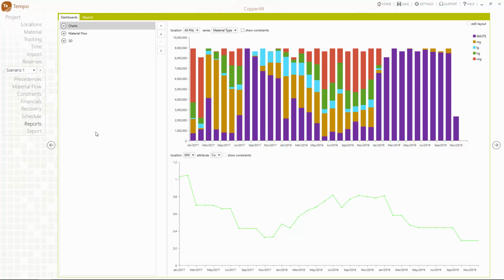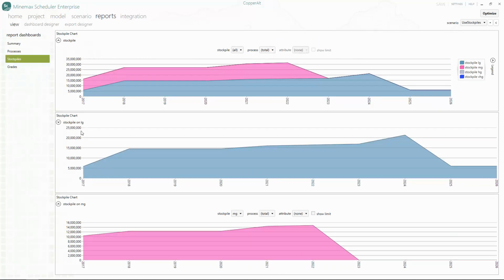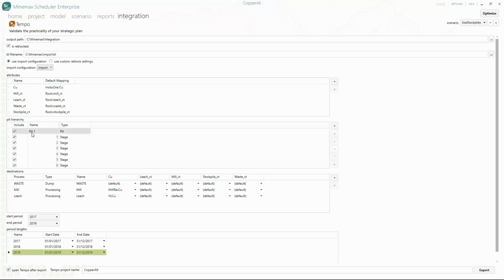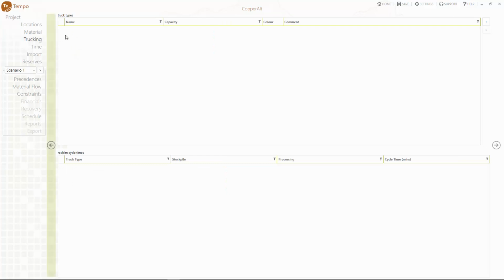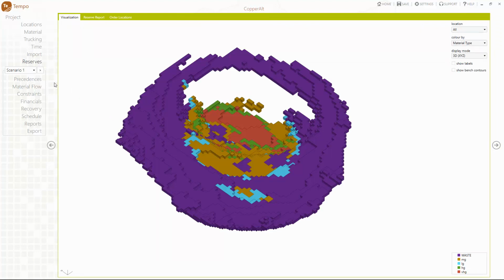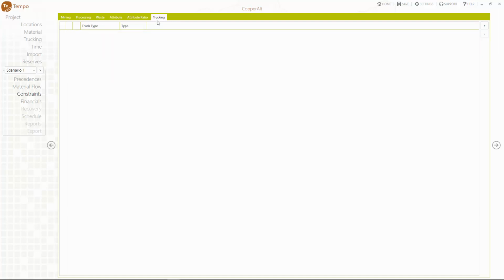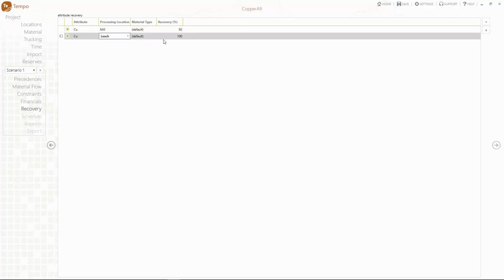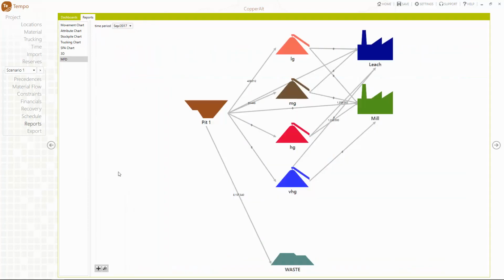Minemax Scheduler to Tempo Integration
Easily transition from your strategic plan to a detailed plan in Tempo